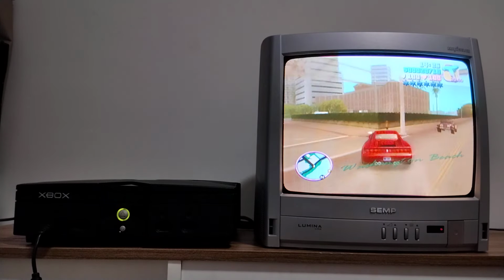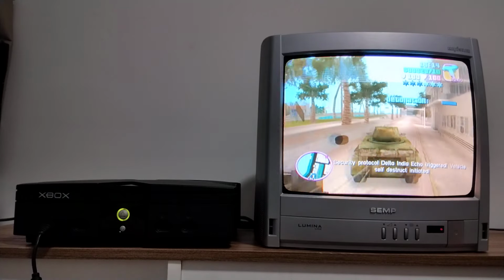GTA Vice City on Xbox Classic - Real Hardware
The always Sunny Vice city on Original Xbox